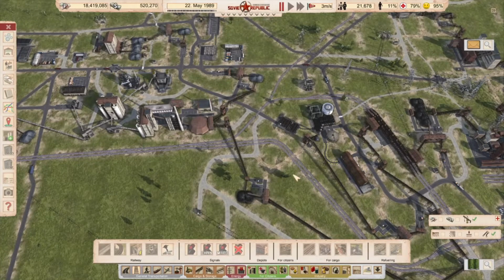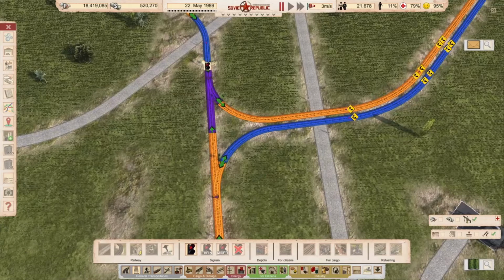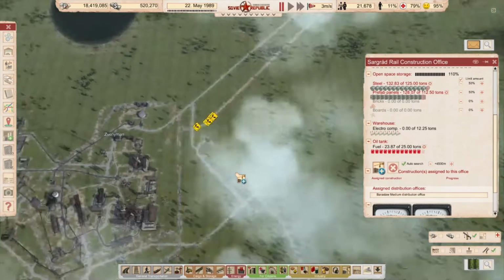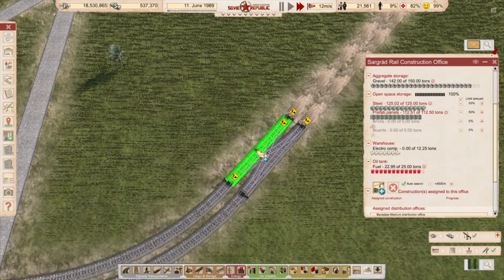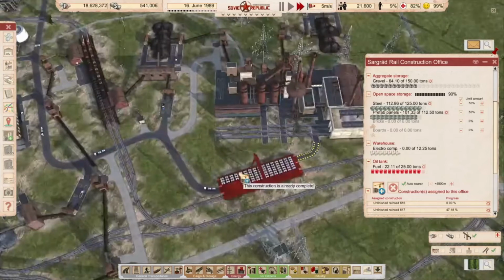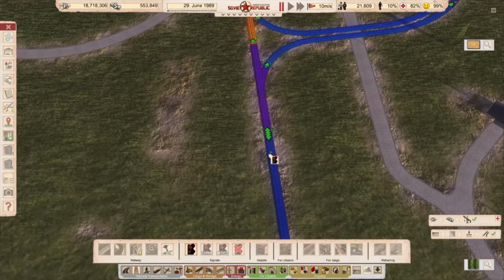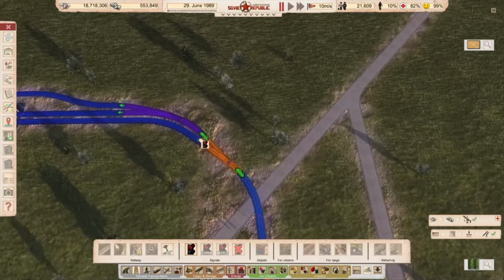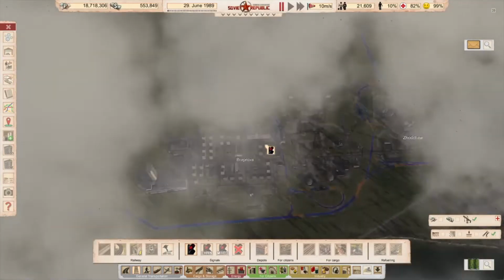Workers & Resources Rail Construction Signals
Tutorial covering how to get your trains to build more tracks while not disrupting everything, and not getting stuck head-to-head!